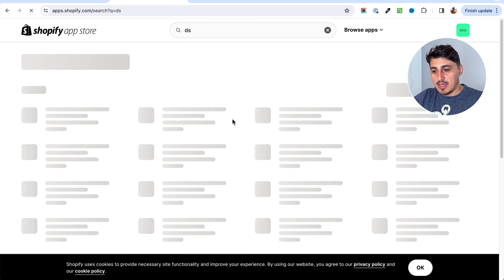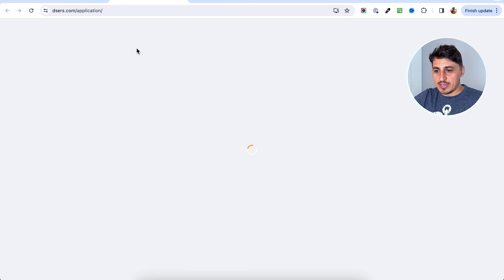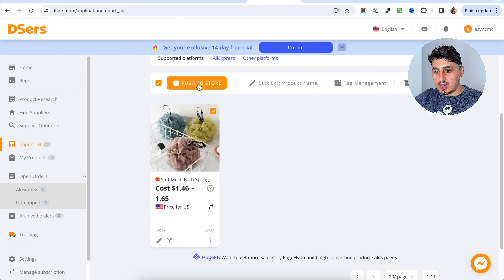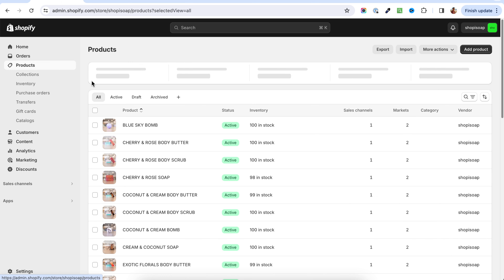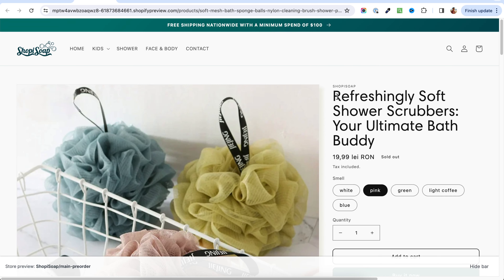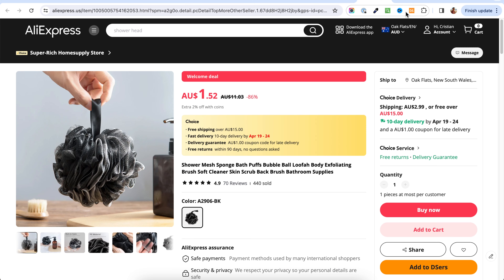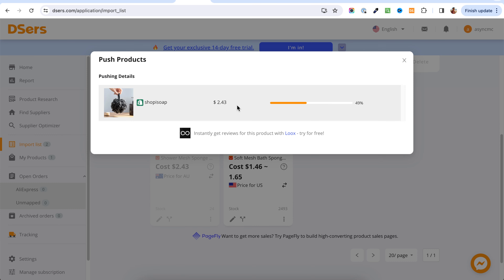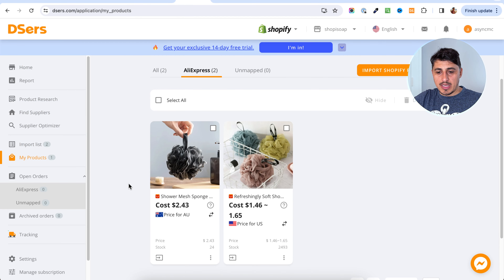How To Import Products From Aliexpress To Shopify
How To Import Products From Aliexpress Shopify Dropshipping Dsers Tutorial

► Struggling with store speed? Speed up your store in just one minute with our Shopify Speed Booster (Speed Boost of 20+%)

ABOUT THE VIDEO:

Hey there! 👋 Want to learn how to bring awesome products from AliExpress straight to your Shopify store? Look no further! In this tutorial, we've got you covered with easy steps on importing products from AliExpress using Shopify and DSers. Whether you're new to dropshipping or looking to expand your store's offerings, we'll walk you through the process in a simple, no-fuss way. Let's get your online store stocked with amazing finds from AliExpress hassle-free! Watch now and level up your Shopify game. 🚀